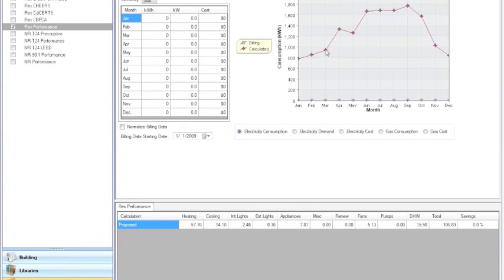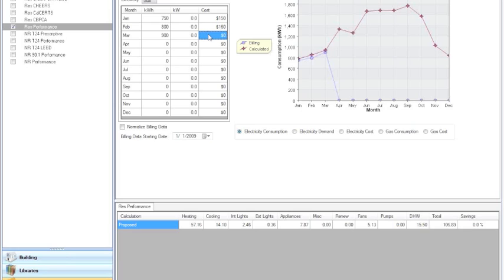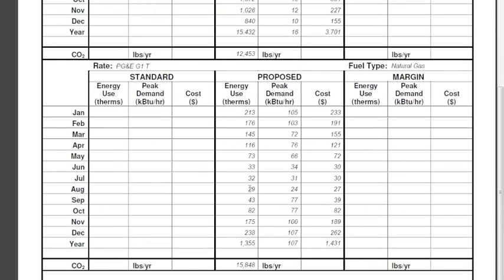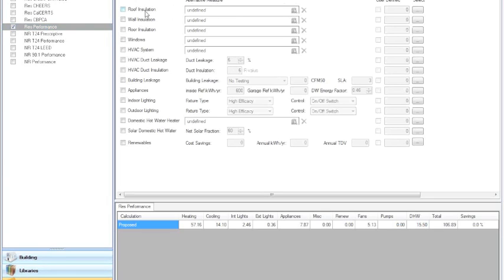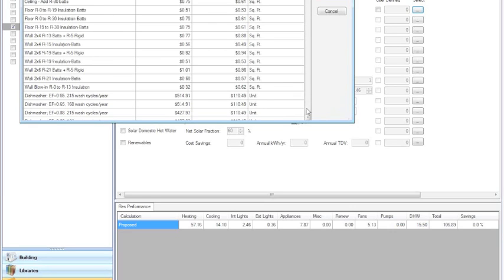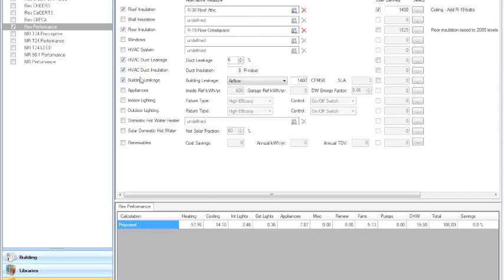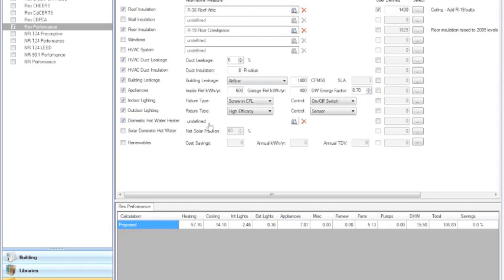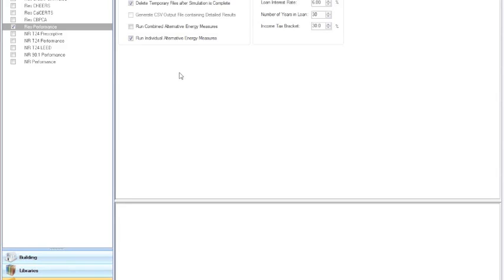EnergyPro Webinar Part 3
EnergyPro webinar for Energy Upgrade California contractors, presented by Martyn Dodd of EnergySoft and hosted by CBPC.A Recorded September 29, 2010.